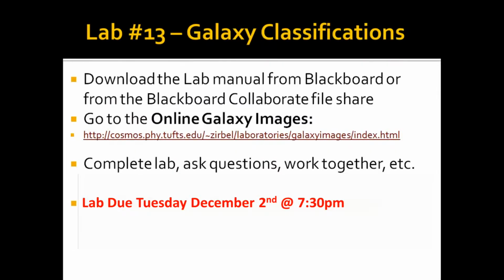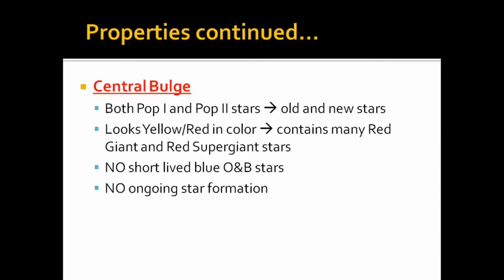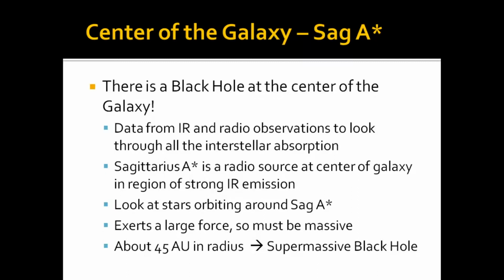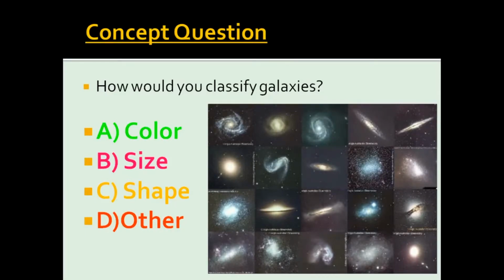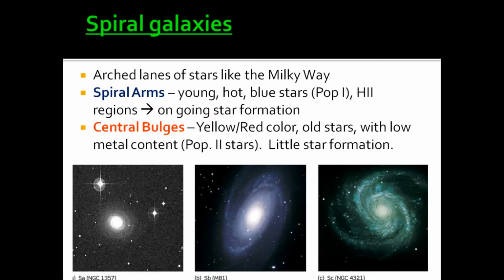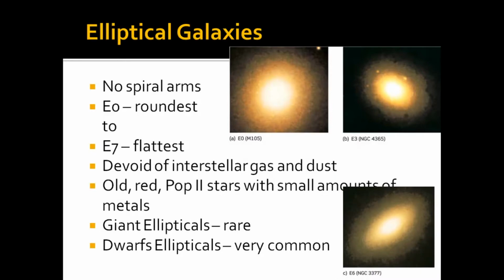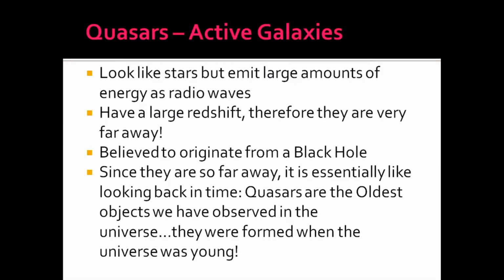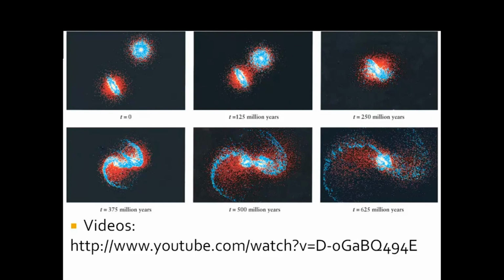Astronomy Lecture - Galaxies 2014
McKendree University - Astronomy 101 Fall 2014

Thanksgiving Break Lecture Video - Chap 23 & 24